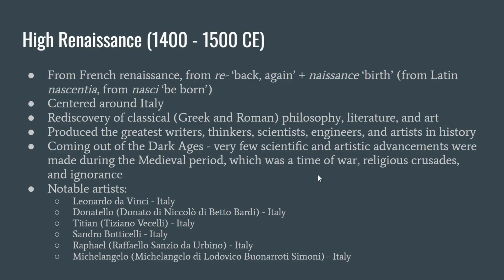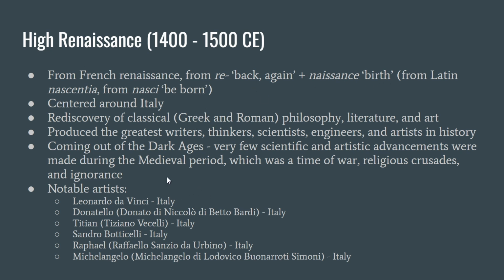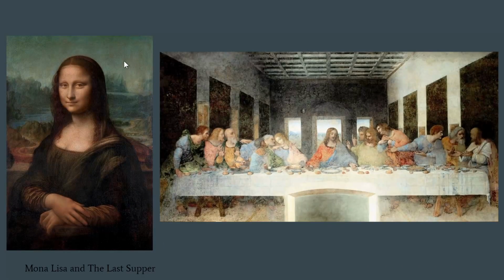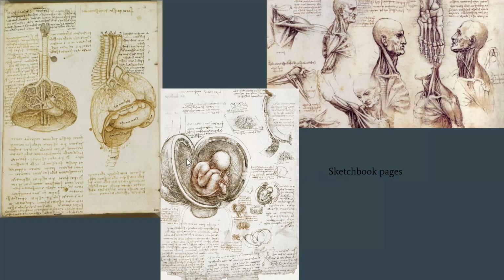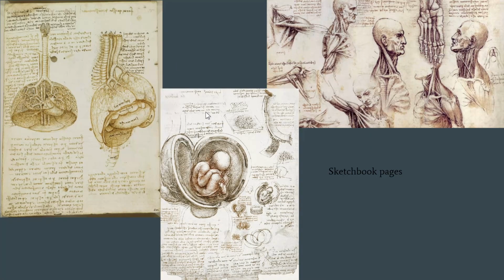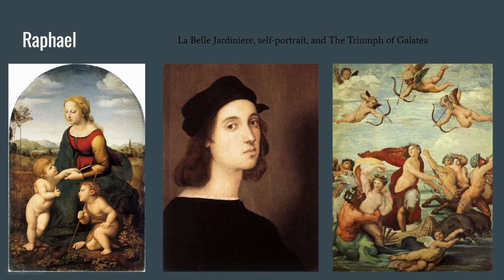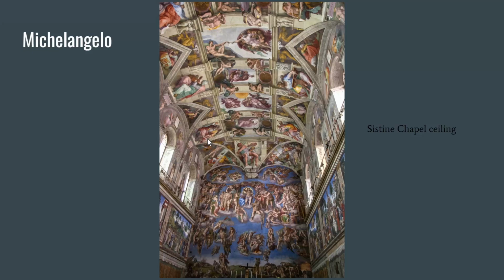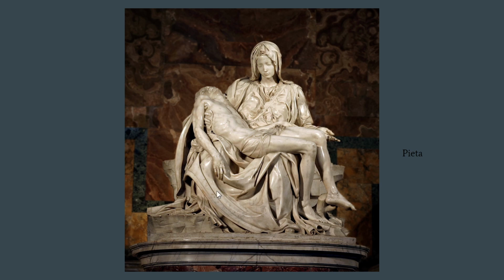Week 9-1: Renaissance, Baroque, and Rococo